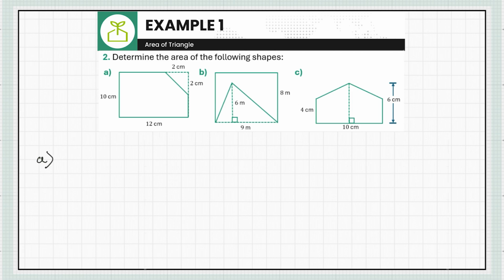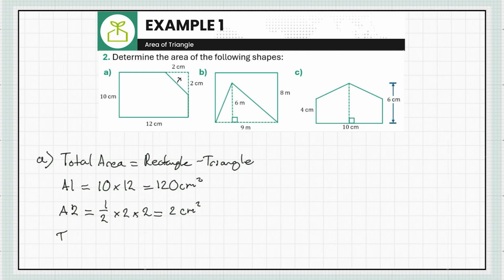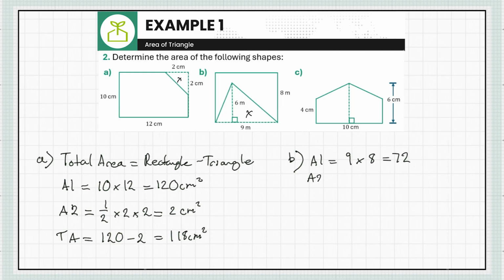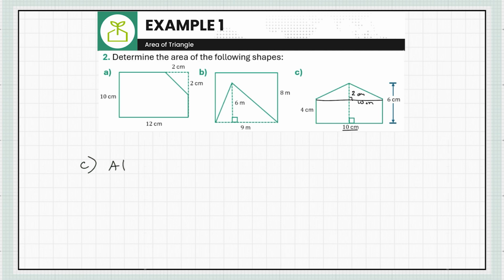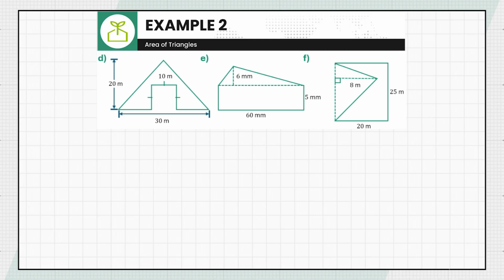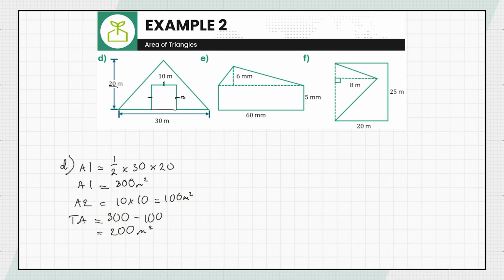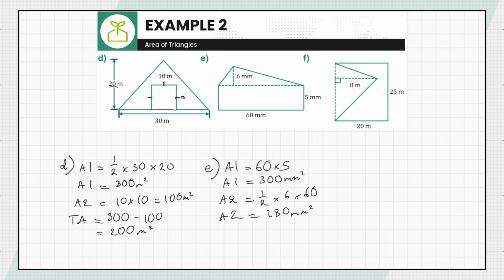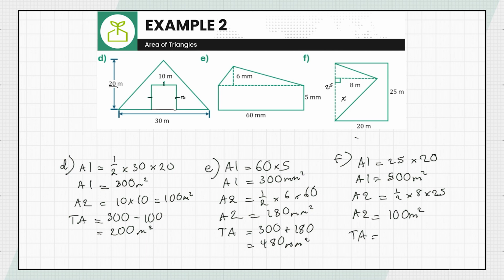Area of Triangles (Part 2) | Composite Shapes with Triangles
Find the area of composite shapes made from triangles and rectangles by breaking them into smaller parts and using:
Area = 1/2 × base × height and Area = length × width